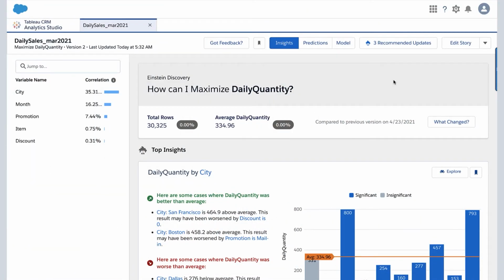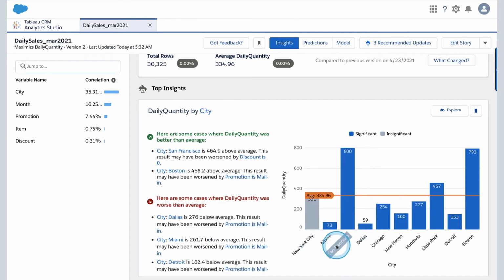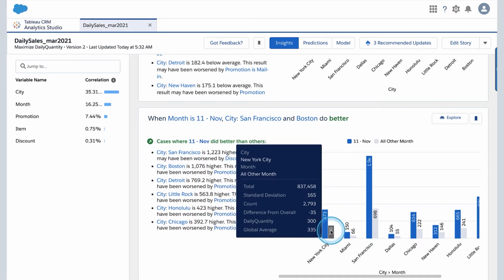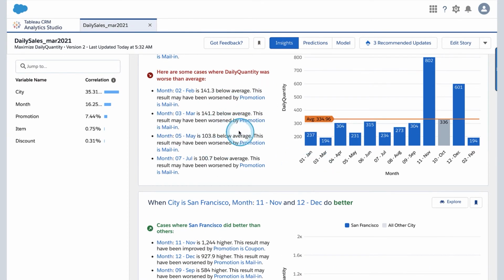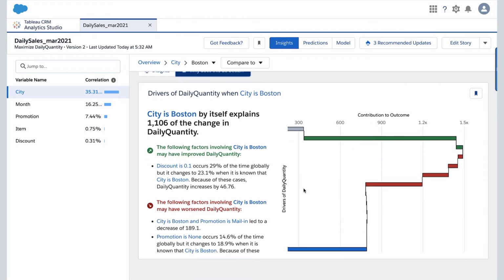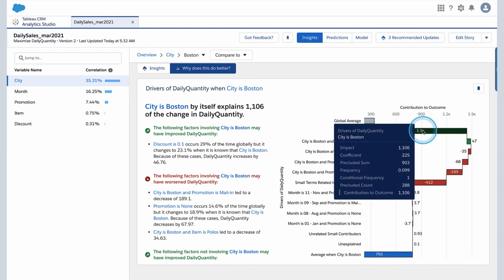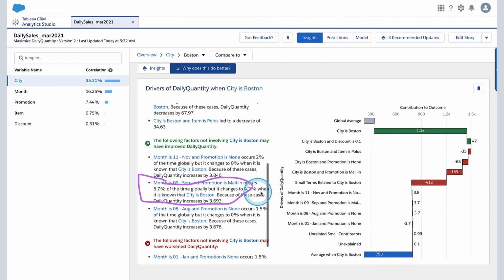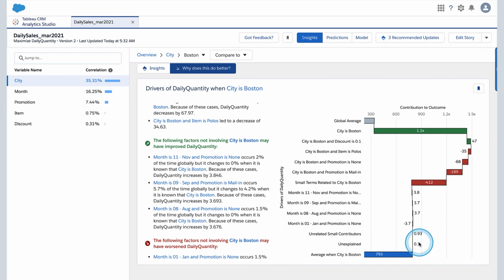29 - Part 2 - Creating and Understanding Stories with Einstein Discovery - Tableau CRM